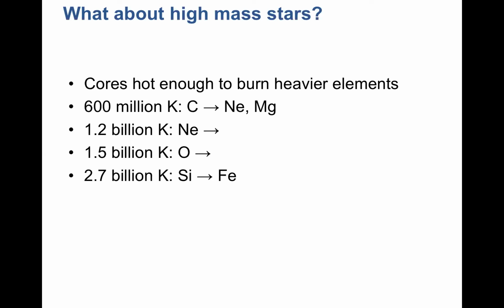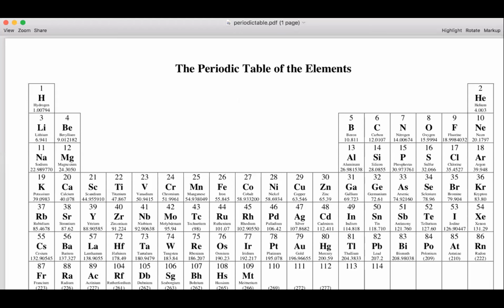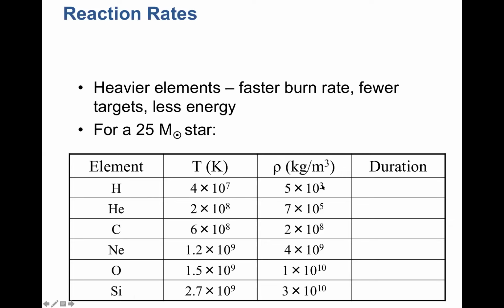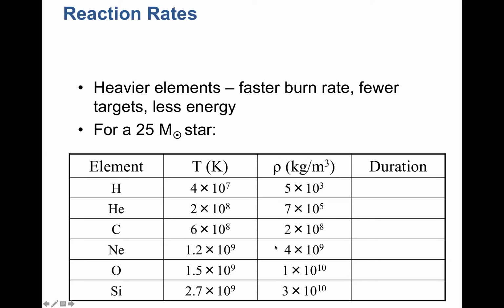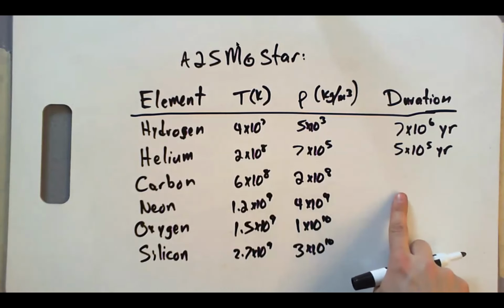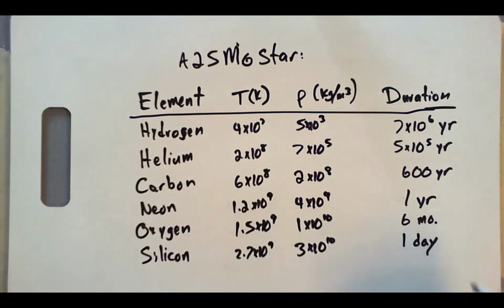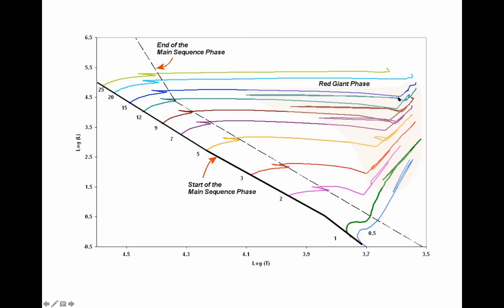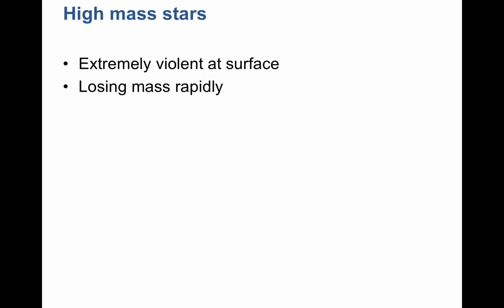Lecture April 2 #2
Post-MS evolution of high mass stars